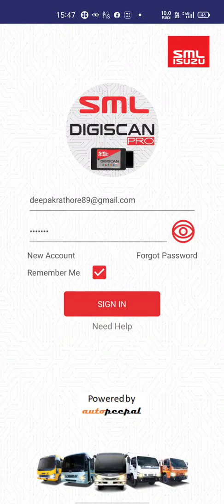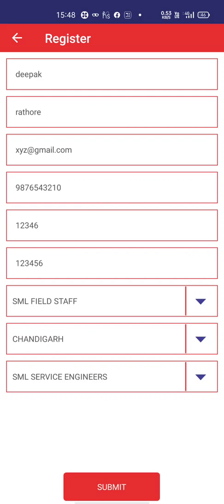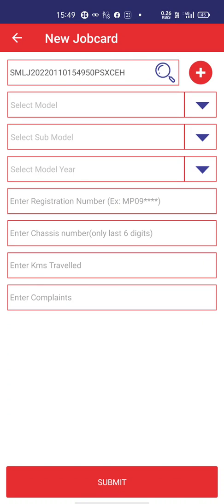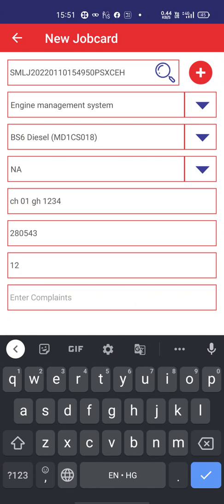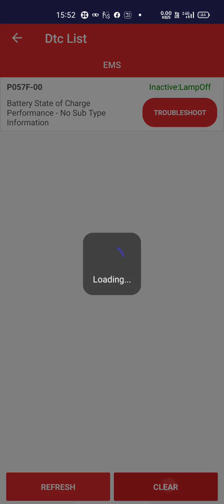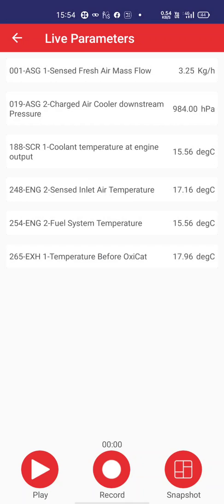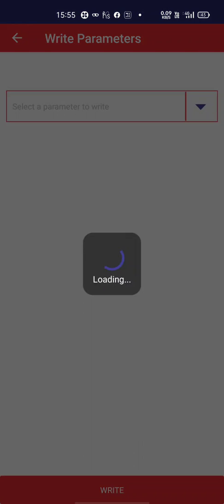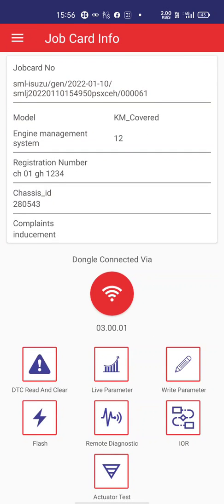SML ISUZU Digiscan Pro App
SML digiscan pro app process flow , to help user .